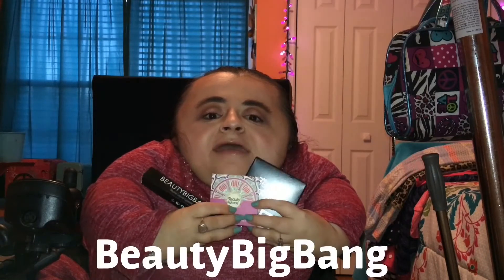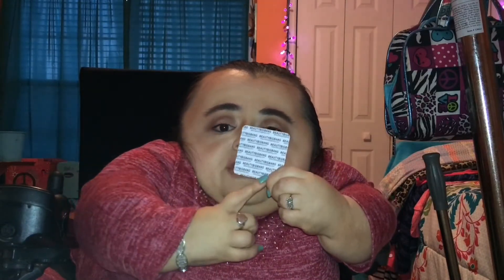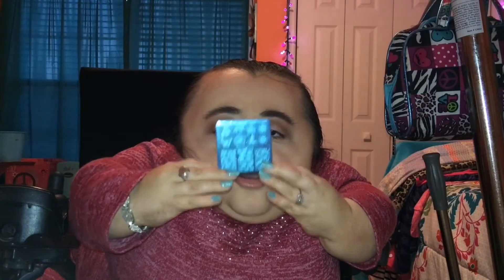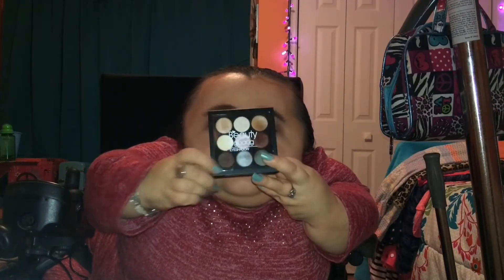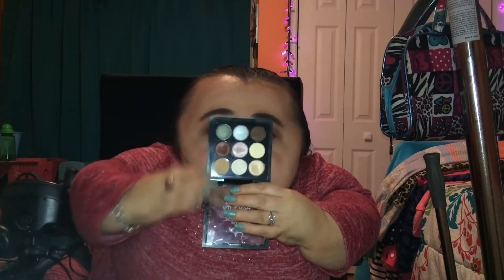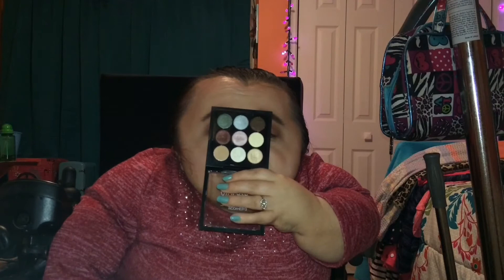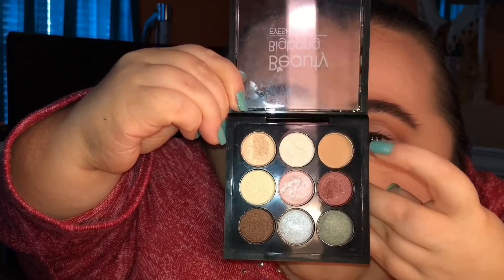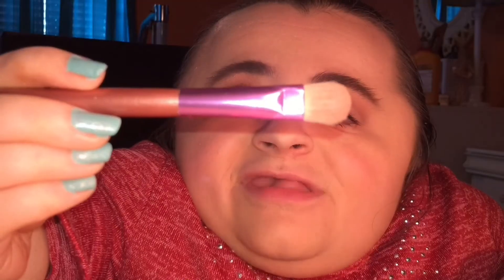Beauty Big Bang Review!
Open me! ❤️❤️❤️❤️❤️❤️

Where to buy the products I mentioned

The code: FU19H10

I was sent these products to give my honest review / opinion on for free from beauty big bang I would never give something a good review if I didn’t like it! Thank you so much beauty big bang for sending me these products! 💖💖